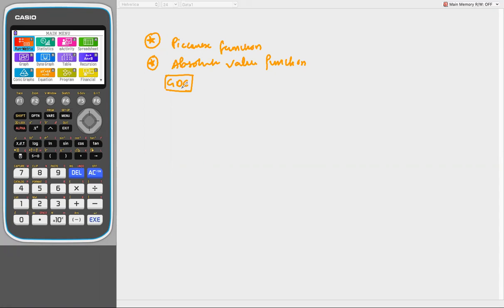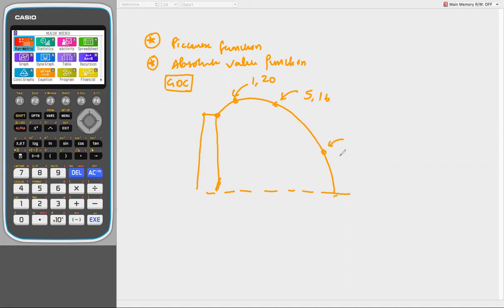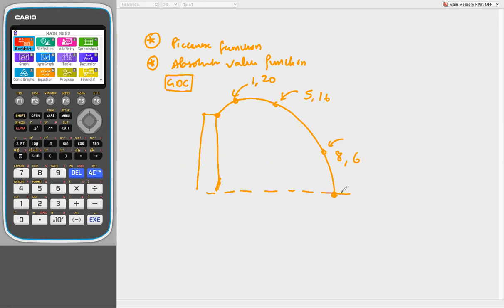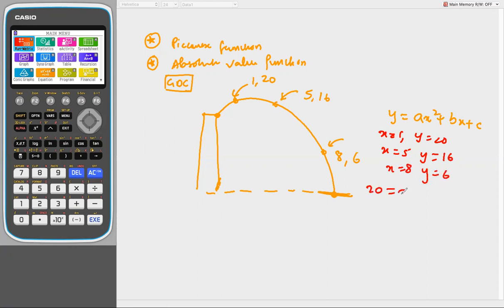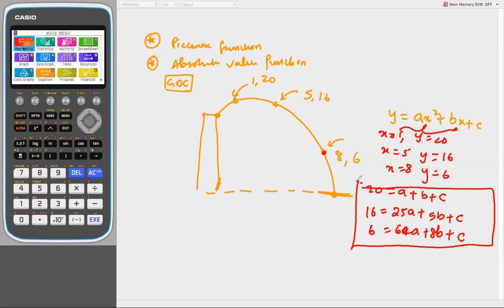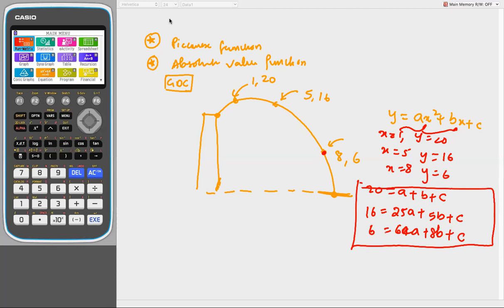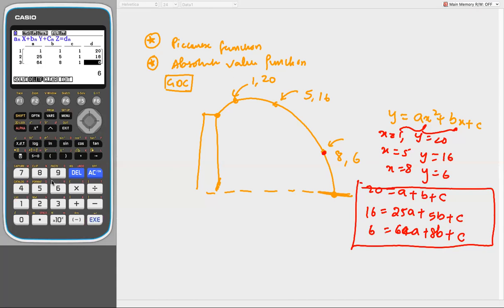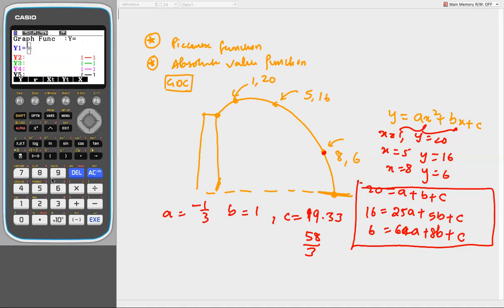Mathematical Modeling Basic V-1